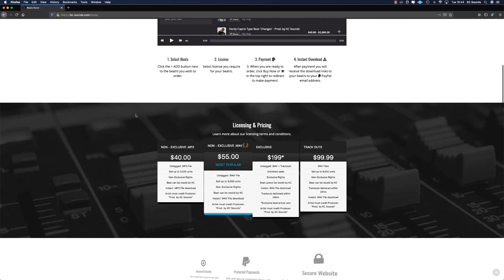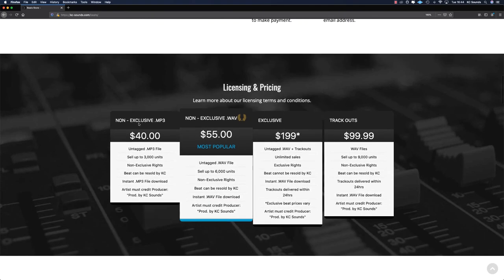Understand Beat Licences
If you're new to selling beats, or buying beats as an artist and never had beat leases explained to you, then this video will help you understand all about beat licences.

I've been selling beats since 2015, I've picked up a good bit of knowledge that I wanna share with you. I've learned a lot by making mistakes, so if I can help you from making these same mistakes - I will, although making mistakes is part of the process.